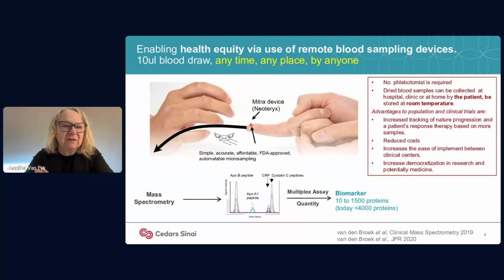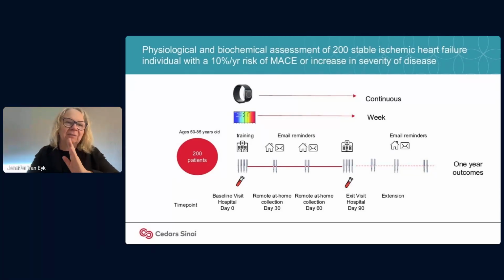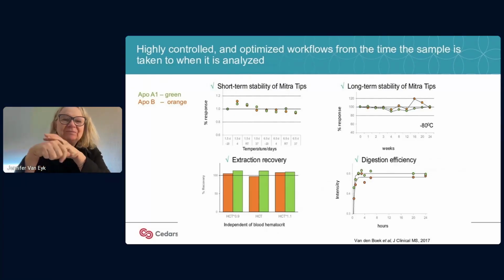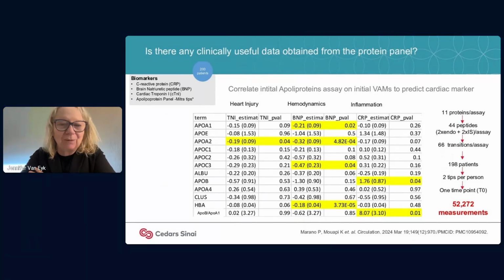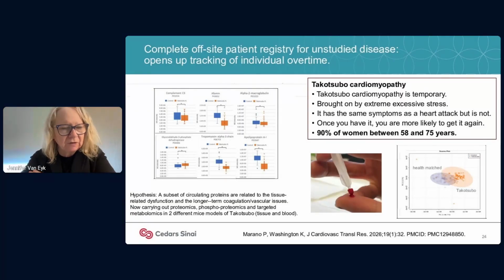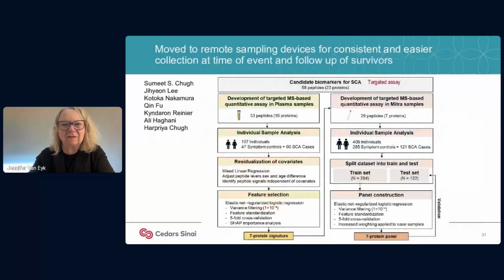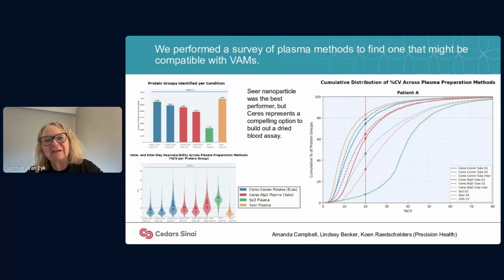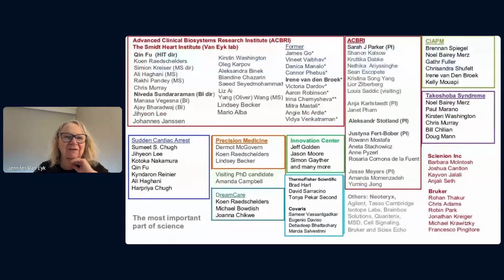Analytical mass spectrometry workflow for VAMS and its applications in cardiology and beyond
--Date of event: 05/13/2026

Speaker:
-Jenny Van Eyk
Professor Cardiology, Director of Advanced Clinical Biosystem Research Institute, Cedars-Sinai Medical Center

Moderated:
-Neil Spooner
Founder, Patient Centric Sampling Interest Group

What you will learn:
-A mass spectrometry based proteomic workflow for precise analysis of dried blood
-Examples of VAMs deployment

Intended audience:
-Clinicians, medical researchers, mass spectrometry investigators, and manufacturers and companies associated with remote sampling.

Chapters:
00:04 – 05:23 Introduction to VAMS & Remote Blood Sampling
05:24 – 18:53 Automated Mass Spectrometry Workflow & Assay Validation
18:54 – 33:25 Cardiovascular Biomarkers & Remote Monitoring Studies
33:26 – 43:25 Advanced Proteomics & Expanding Clinical Applications
43:26 – 55:57 Clinical Translation, Adoption Challenges & Future Potential
55:58 – 58:07 Patient-Centric Research & Closing Remarks